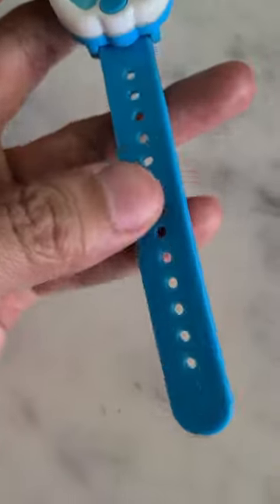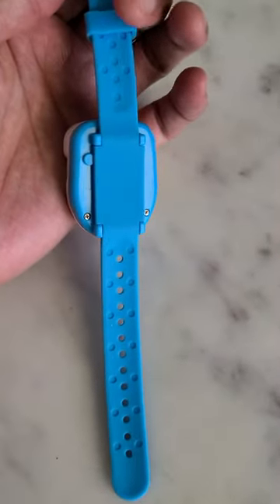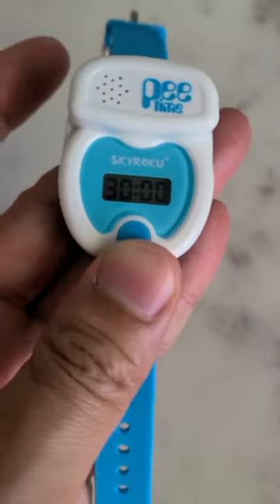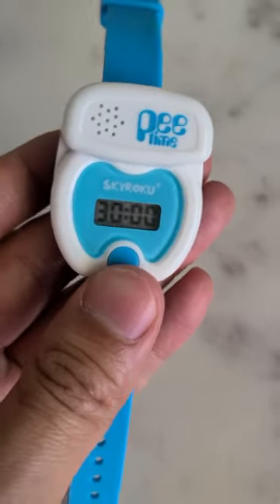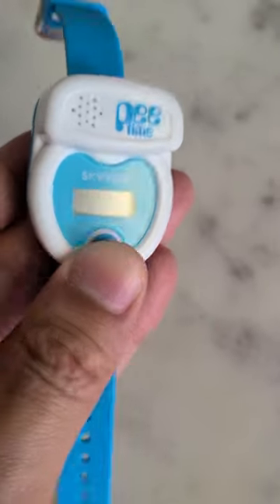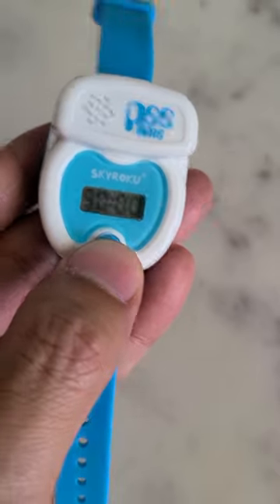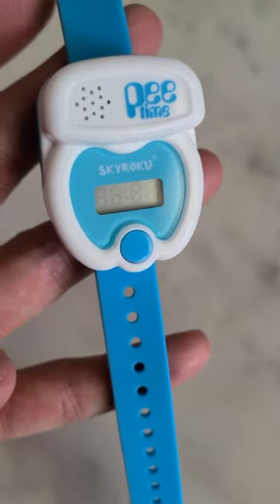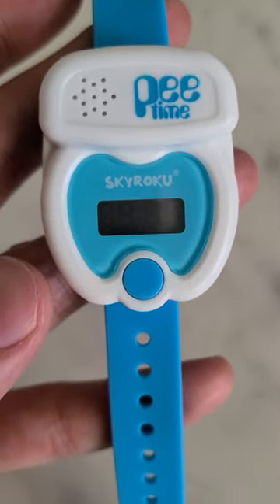SKYROKU Kids Potty Training Timer Watch (Link In Description)